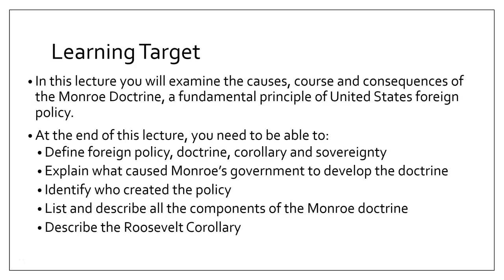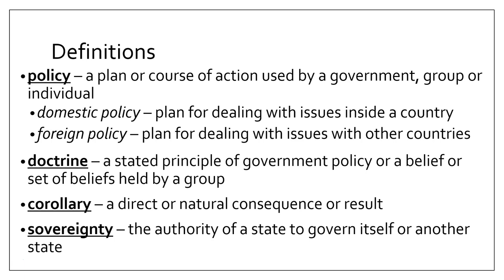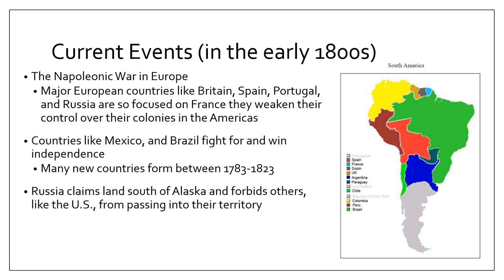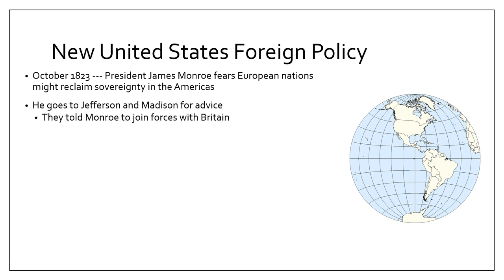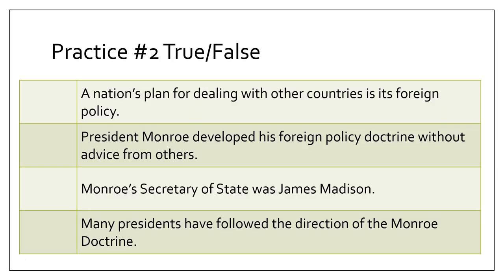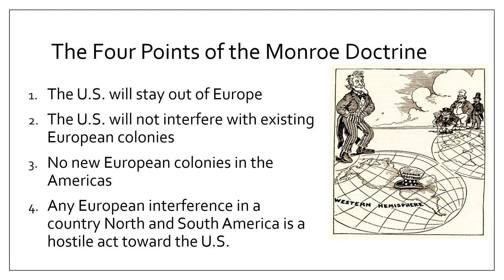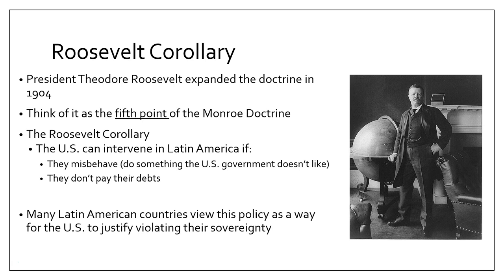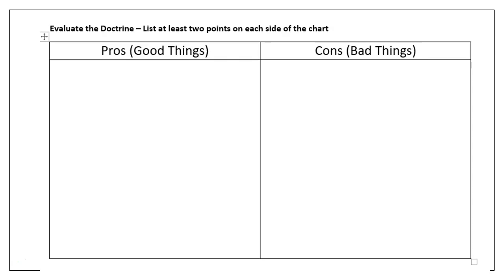Monroe Doctrine Video Lecture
The following video is an overview of the reasoning behind the Monroe Doctrine and the basic principles of it.